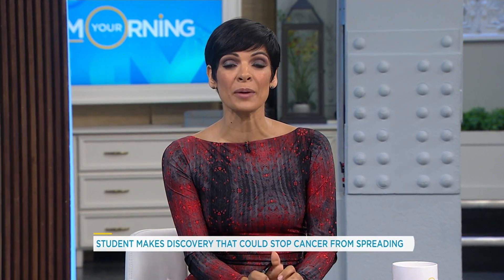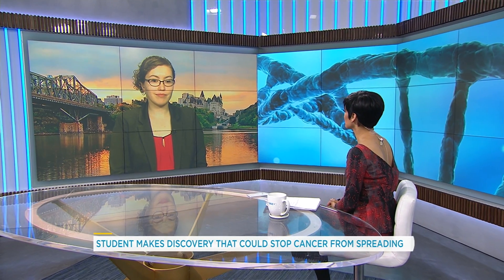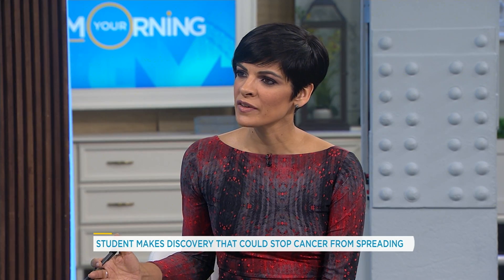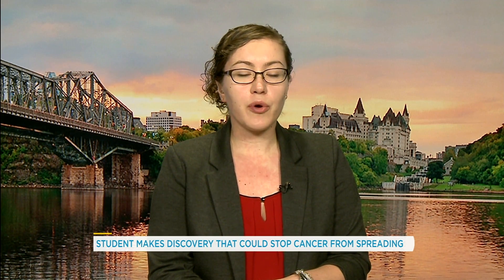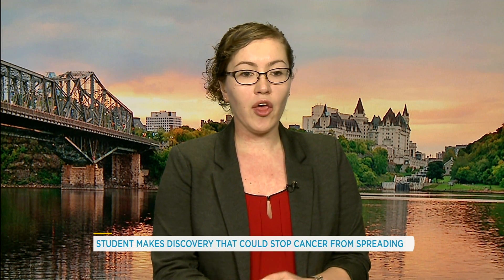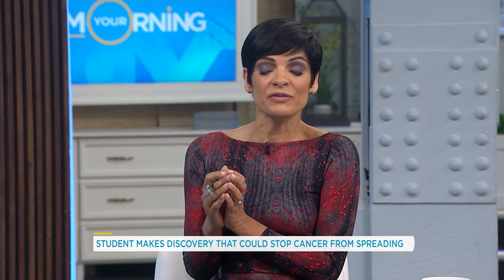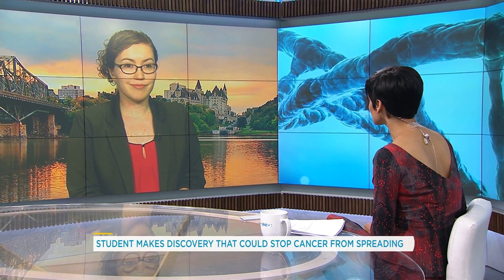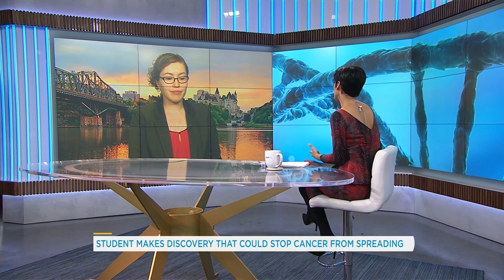This 28-year-old student has made a breakthrough in cancer research | Your Morning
We speak with Caitlin Miron, a PHD student at Queen’s University, about her incredible discovery.